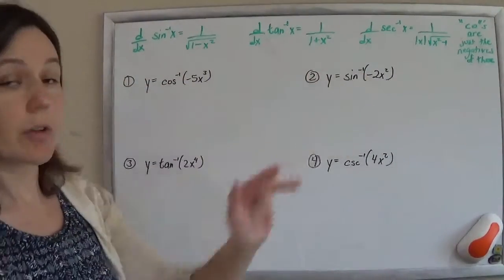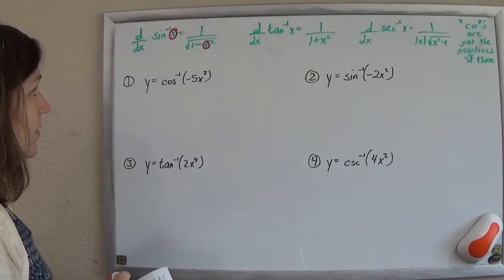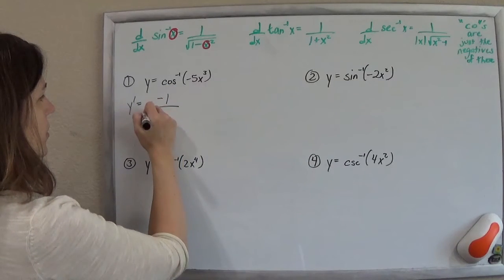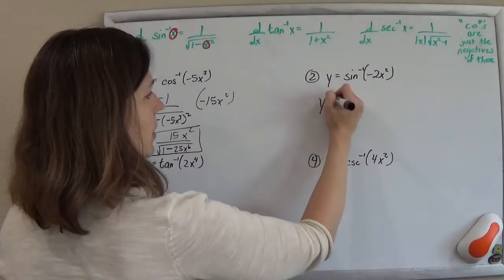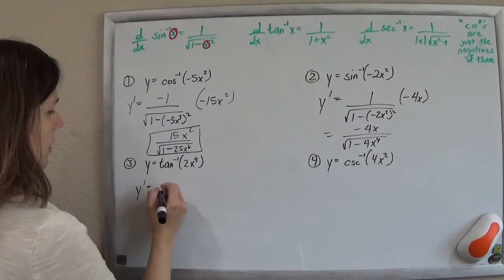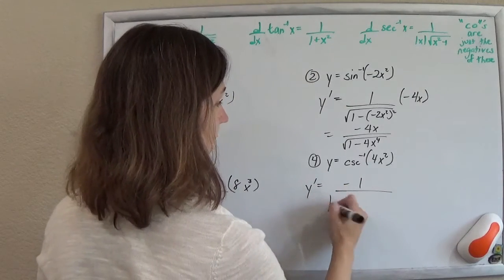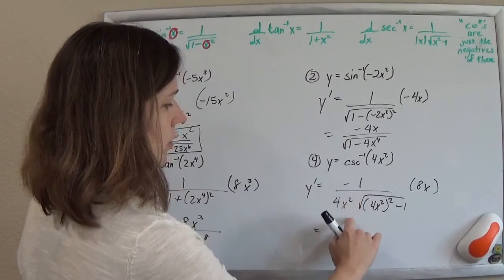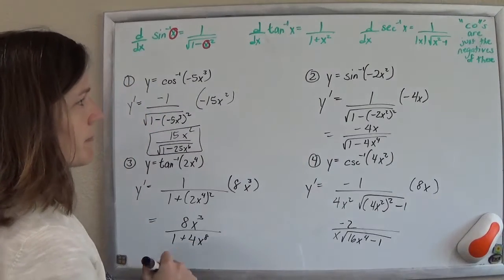Kutasoftware Differentiation Inverse Trigonometric Functions #01, 02, 03, 04